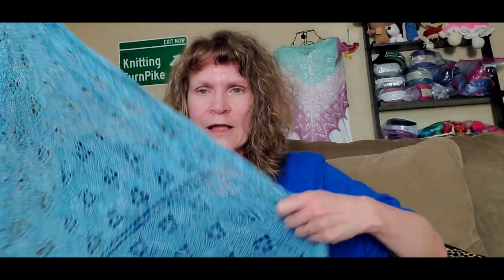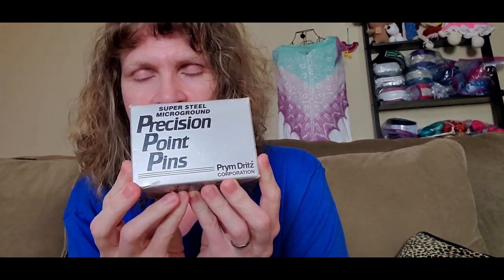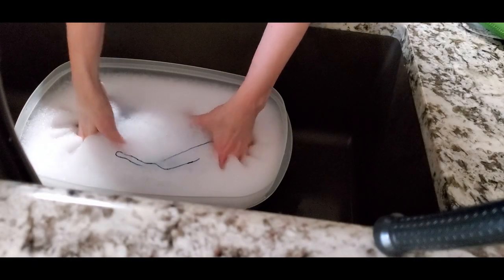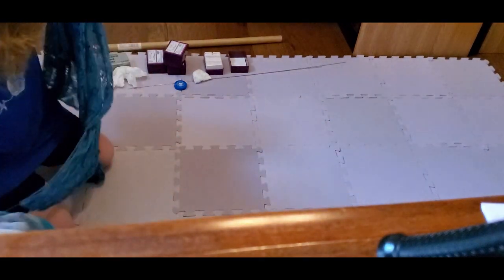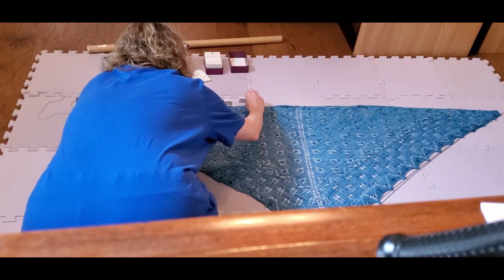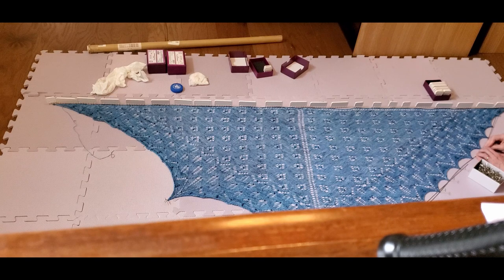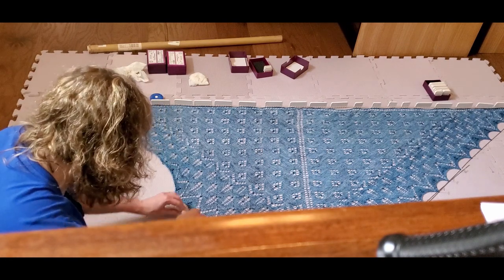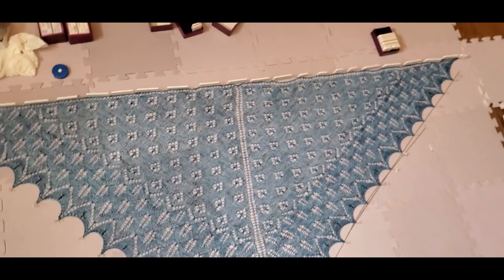SIMPSONTURNPIKEKAL Blocking Tutorial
This video is part of the SIMPSONTURNPIKEKAL shawl knit along which is showing how to knit the Ashton Shawlette.  This video tutorial shows you how to block your finished shawl.

Linda Simpson's Crochet Nook and Knitting TurnPike (Gina) are hosting a collaboration knit along that will teach you how to knit a lace shawl using a charted pattern.  This knit along will run from August 28 to November 20, 2021.  See the schedule below for more detailed information.  We will be knitting the Ashton Shawlette, pattern designed by the talented Dee O'Keefe.

Pattern is the Ashton Shawlette by the amazing knitwear designer Dee O'Keefe
Yarn recommended: 1 skein of 420-450 yards of fingering weight yarn.
Needle size recommended:  US size 5/ 3.75mm

Beads:  Use a 6/0 seed bead with lace, fingering, DK weight yarns, approximately 500 beads needed.
Use a 5/0 seed bead with worsted weight yarns, about 500 beads needed for pattern as written. If you make the shawl bigger you will need more beads.

WHERE CAN YOU ENTER ALL YOUR PHOTOS:
1. Instagram use the hashtag;
2.  Facebook (Linda's Crochet Nook), join the Facebook page "Linda's Crochet Nook"
3.  OR lastly email Linda or Gina in the collaboration with your photos, information and anything else you'd like to share or even ask at:

There will be bi-weekly lives where we will show our progress, answer questions and chat, and then move onto the next section.
The lives will be on the following dates & at 4 PM BST/10 AM CST as well as hosted by the channels beside those dates.

8/28/21 .Knitting TurnPike LIVE : Supplies
9/2/21. Linda Simpson, tutorial Cast on, Chart 1
9/6/21 .Linda Simpson LIVE : Cast On & Chart 1
9/14/21. Knitting TurnPike, Chart 2
9/18/21 .Knitting TurnPike LIVE: Chart 2
9/30/21. Linda Simpson, tutorial Chart 2A
10/4/21 .Linda Simpson LIVE : Chart 2A
10/12/21. Knitting TurnPike, tutorial, Chart 3
10/16/21. Knitting TurnPike LIVE : Chart 3
10/28/21. Linda Simpson, tutorial, Chart 4
11/1/21 .Linda Simpson LIVE: Chart 4
11/6/21 .Knitting TurnPike, tutorial blocking shawl and finishing
11/20/21 .Knitting TurnPike for the FINAL LIVE & drawing of prizes

Rules:
2. We need to have permission to share your name for the drawings and for the slideshow at the end.  You must email Linda or Gina and give them permission to share and also specify what/how you want your name to appear; otherwise, your work will not be shown at the end in the slideshow.
3.  No need to be totally finished for final day/drawing, just started and at least part of Chart 1 done
4. Finished objects gets an additional entry into the drawing.
-Must hashtag on Instagram (SIMPSONTURNPIKEKAL), post on the Facebook group (Linda's Crochet Nook), or email either of us at LEAST once DURING the KAL before November 13, 2021,
    -MUST enter your FINISHED OBJECT (1 additional entry) OR partially finished object (1 entry) in one of the days from Aug 28 to Nov 13  and letting us know by stating "FO" OR "My project is partially done " so we can enter your name in for the final draw on November 20.